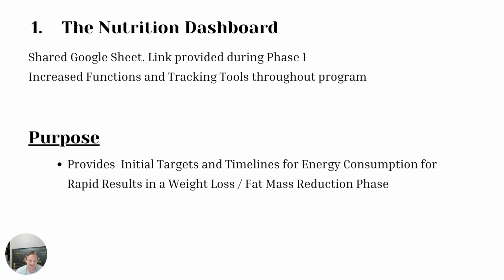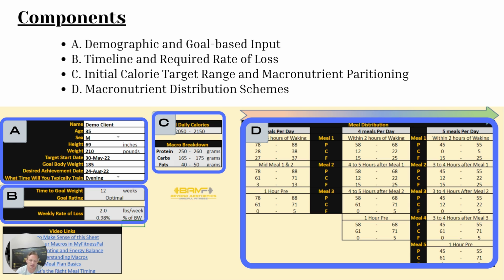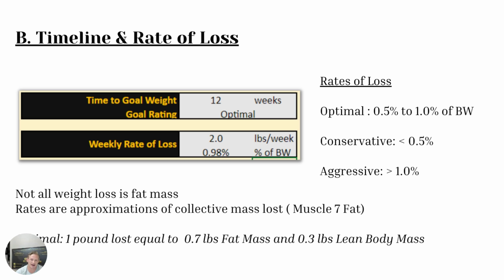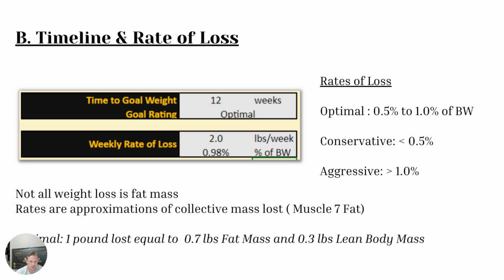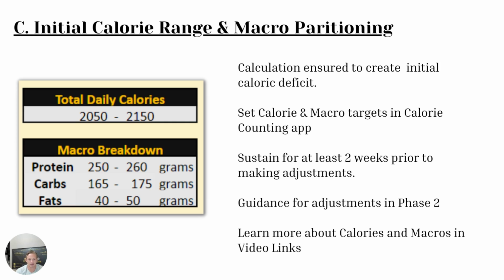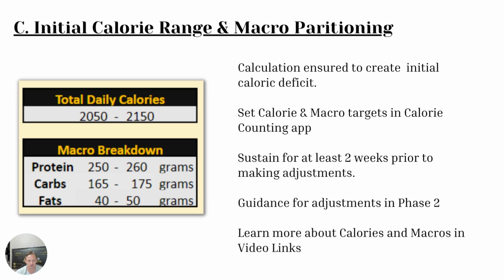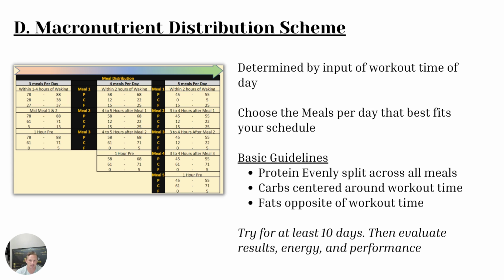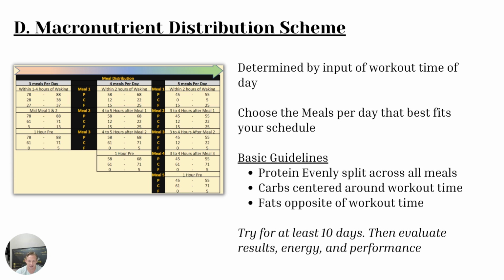The Nutrition Dashboard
An introductory video to your Nutrition Dashboard.
A full breakdown of each component is in subsequent videos.